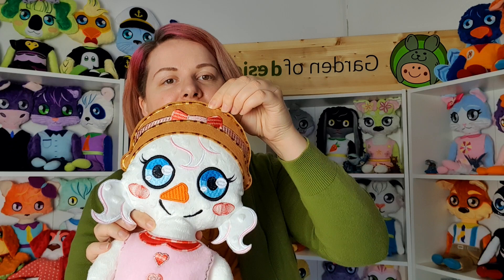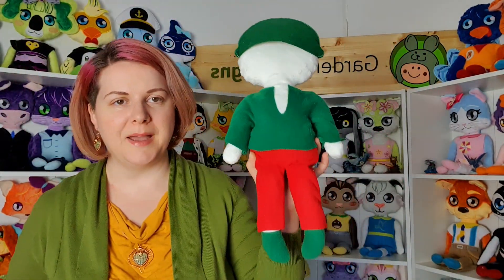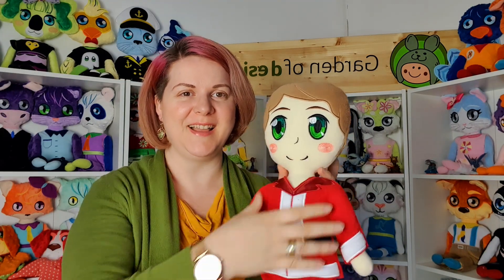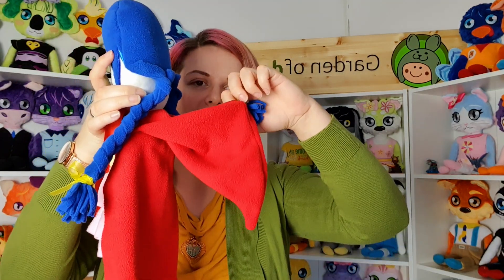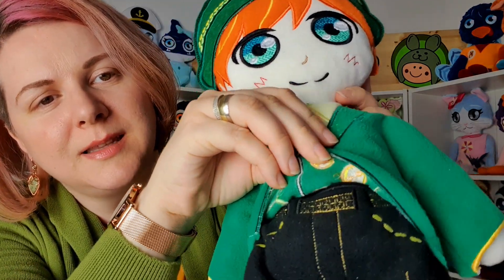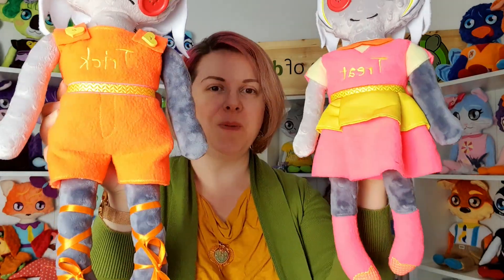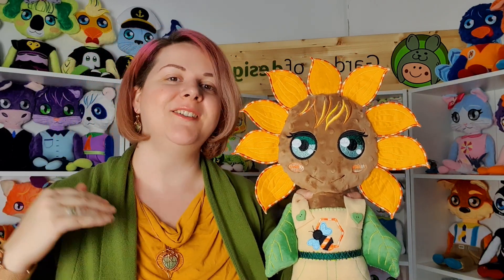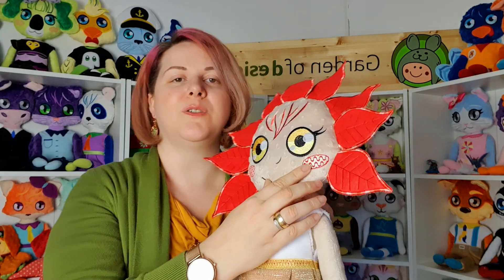ITH Machine Embroidery DIY Doll Projects, Summer Autumn Halloween Christmas Embroidery Designs Gifts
Meet some of our non-animal dolls. You can make the snow people, american boy and girl, sunflower, poinsettia and more , with your embroidery machine starting with a hoop as small as 5x7 inches.